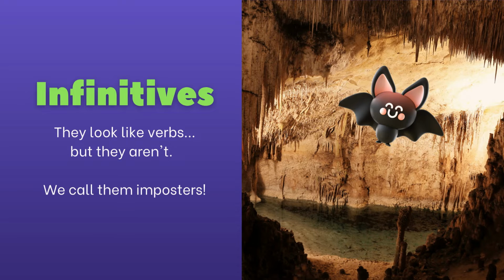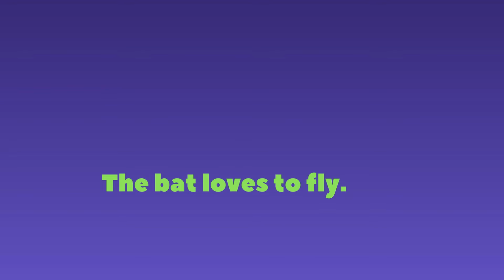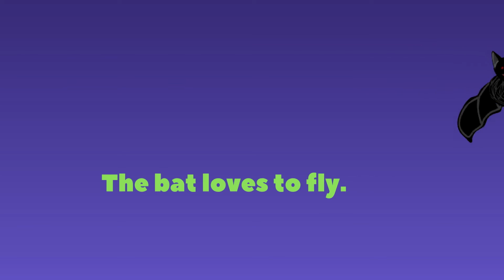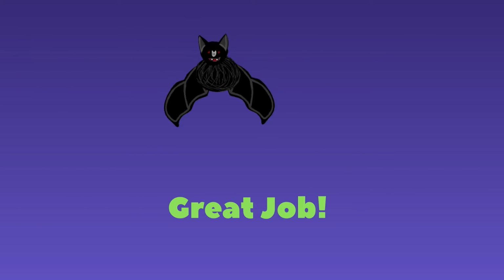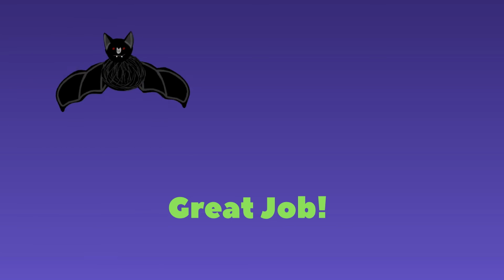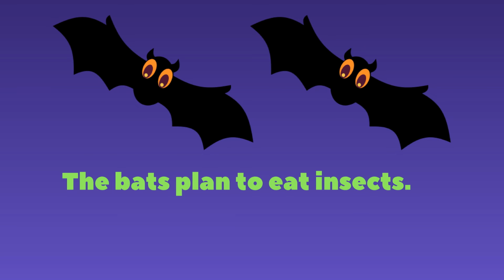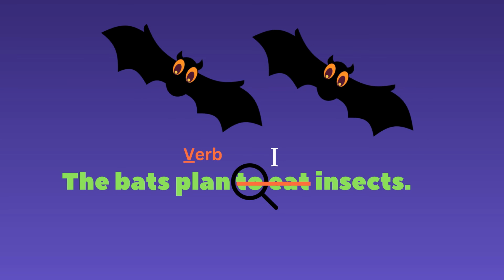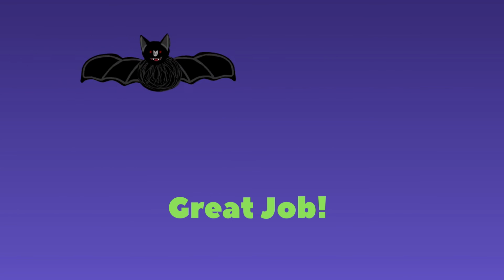Infinitives for Kids: An Interactive Grammar Lesson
Students will learn how to find the infinitives in a sentence.  It will help students locate the verb.  This video has a bat theme.